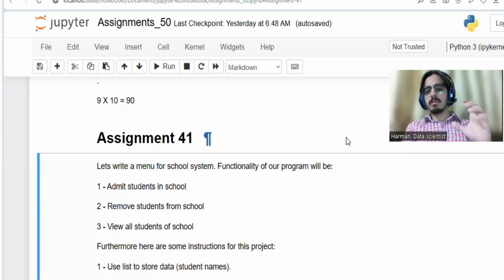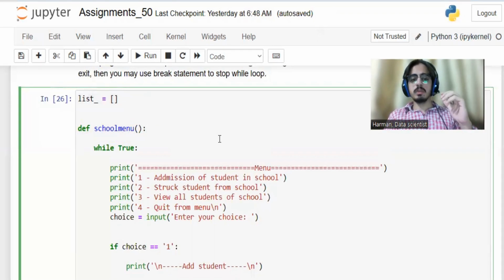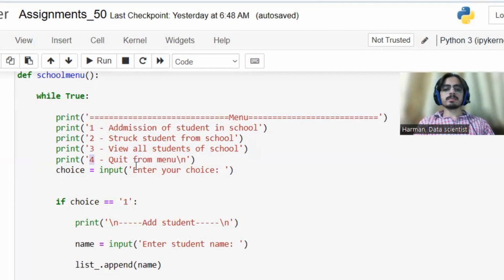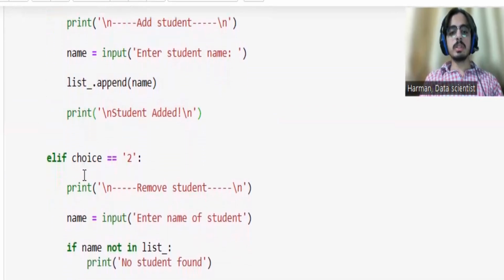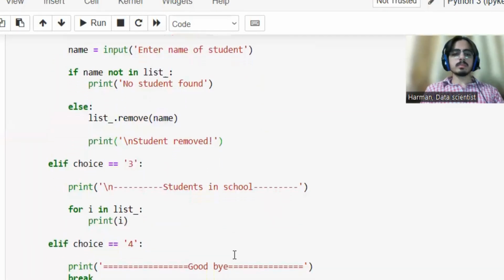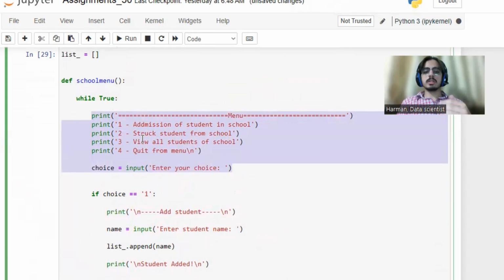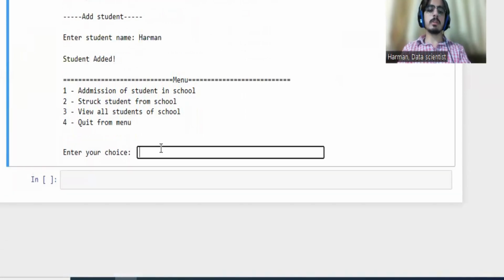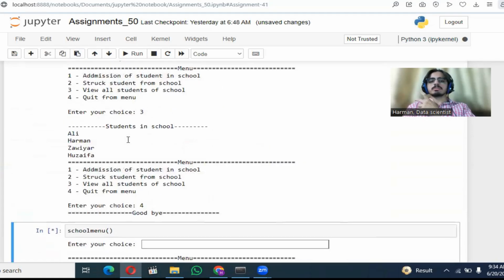Python project - School management system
In this video we will cover one of our assignment from 50 python assignments course on udemy.

I need your feedback particularly regarding:
1 - Should I work on further editing or this is enough for understanding the concept
2 - Should I add timeline of video so that you can skip to any particular part of assignment explanation or solution etc.
3 - Any thing else